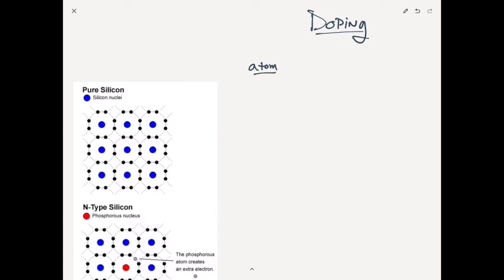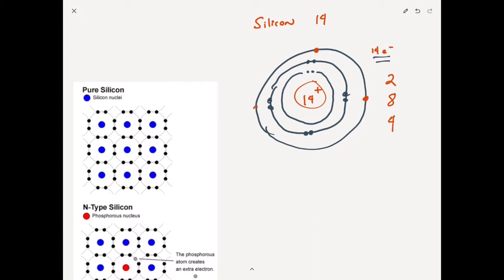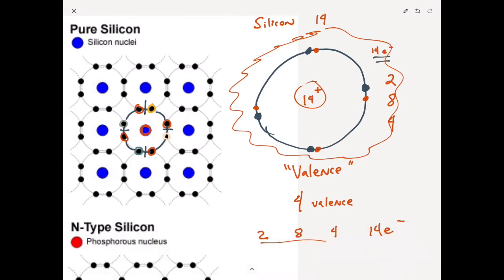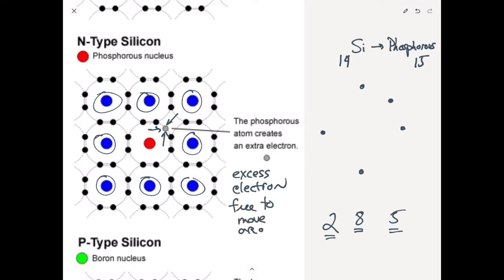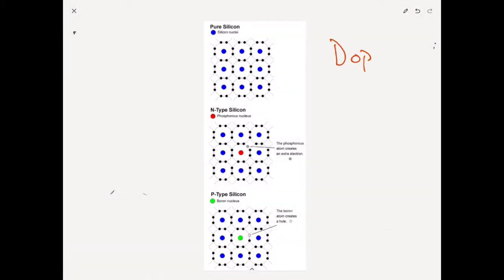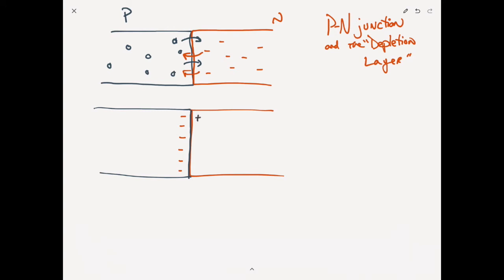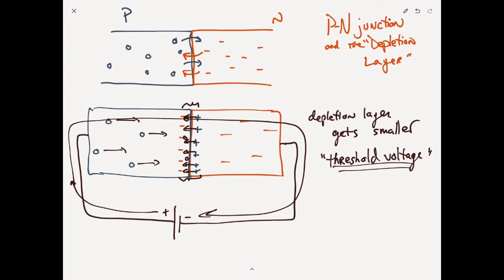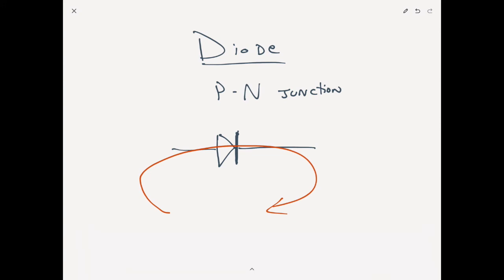EE notes doping pn junction biasing